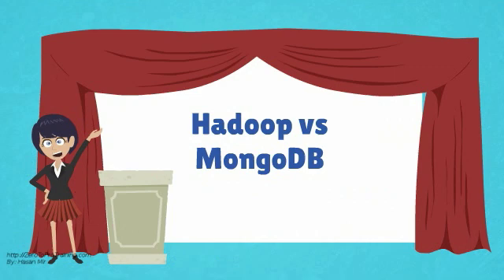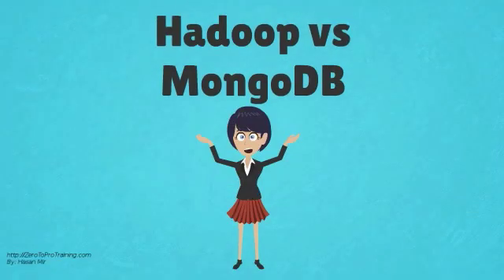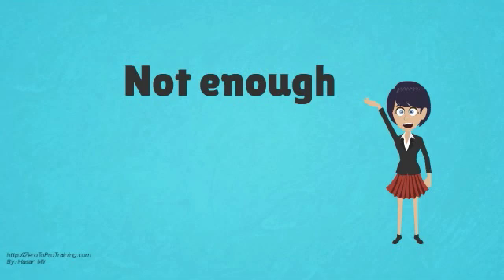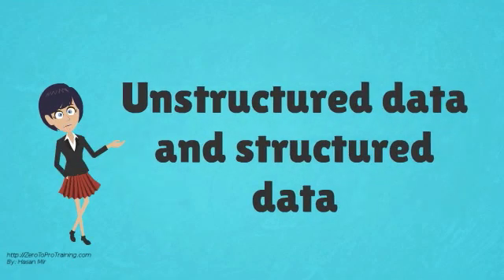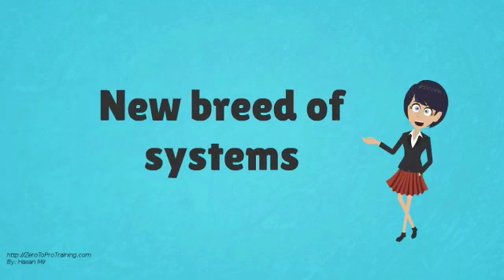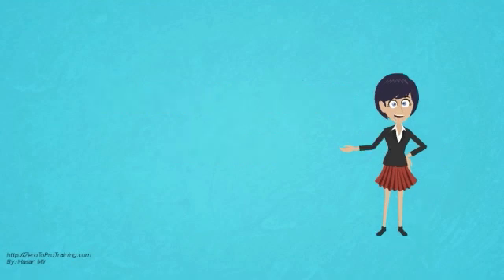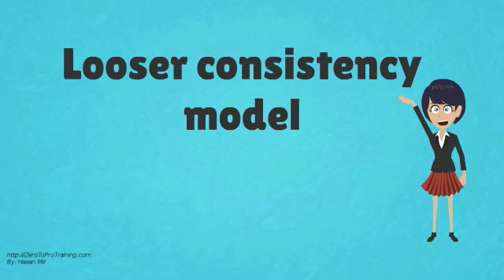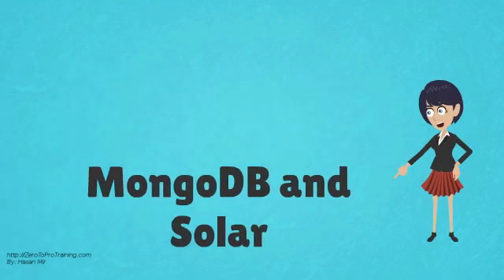Hadoop vs MongoDB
This video talks about Hadoop vs MongoDB
Category: Hadoop, MongoDB